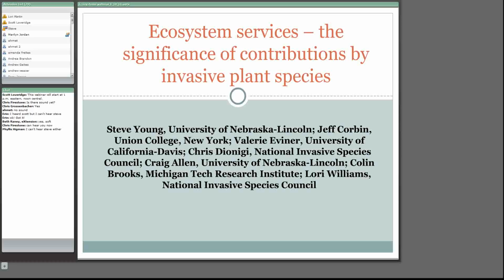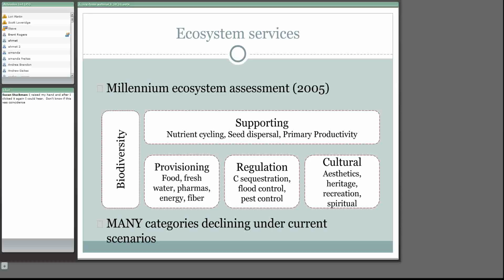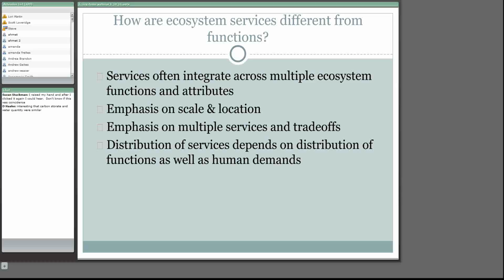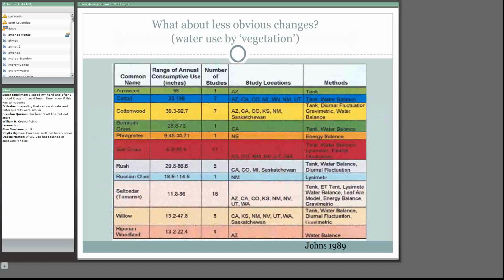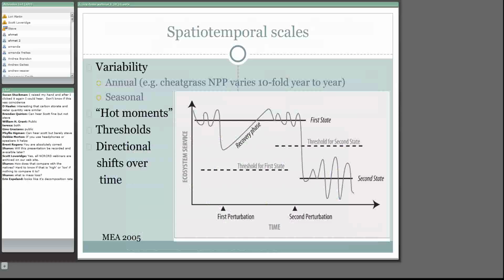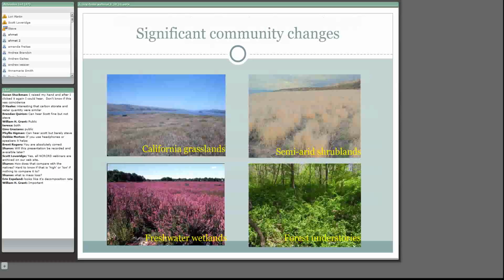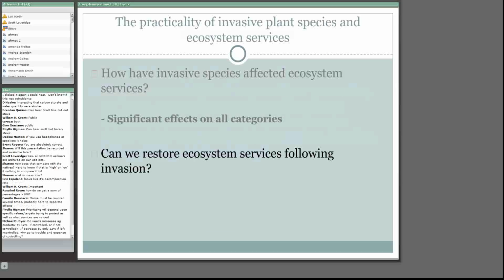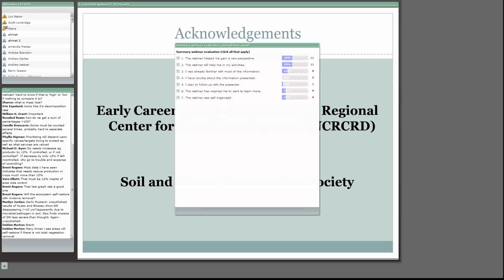1/2011 - Ecosystem Services